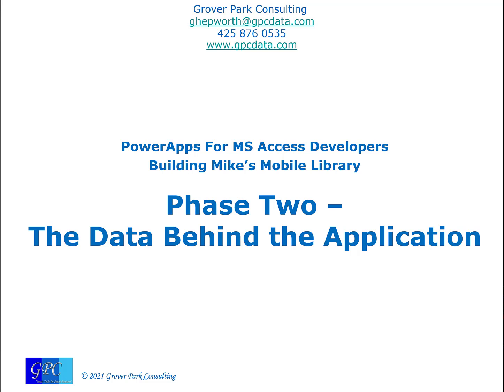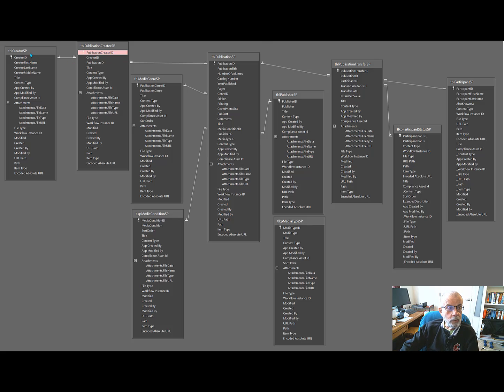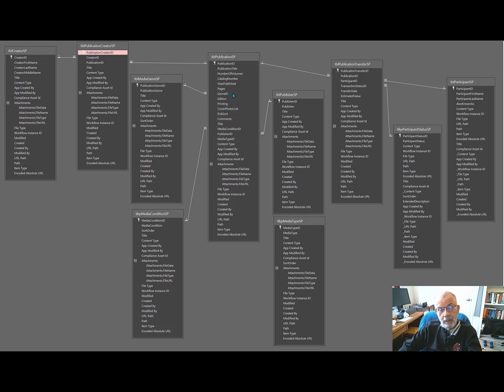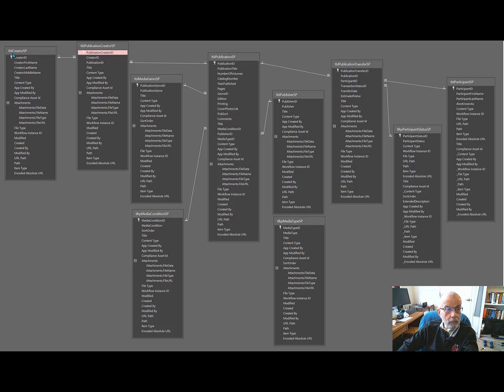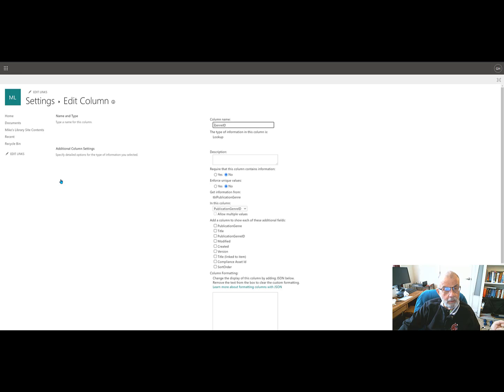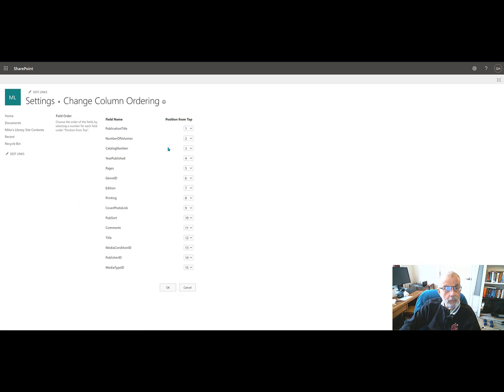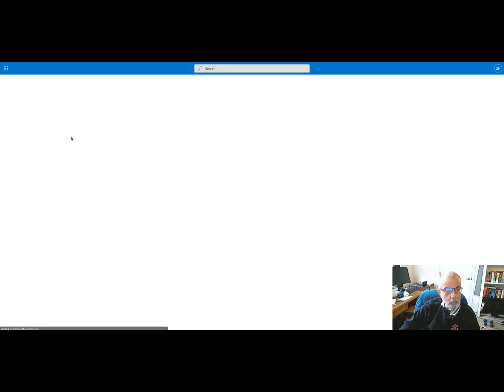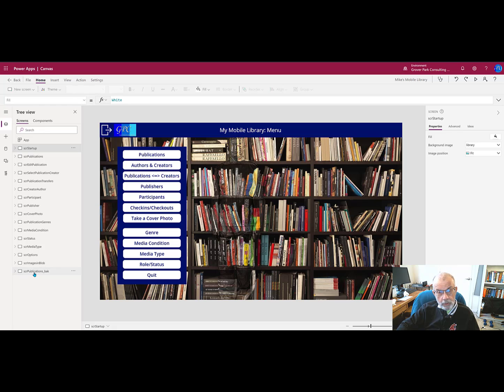Mike's Mobile Library - The SharePoint Lists (i.e. the data tables)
Review the Tables (SharePoint Lists) behind the relational database application. All good relational database applications begin with the data.

Albert Kallal explains how to use SharePoint lists with Access.

PowerApps for Access Developers